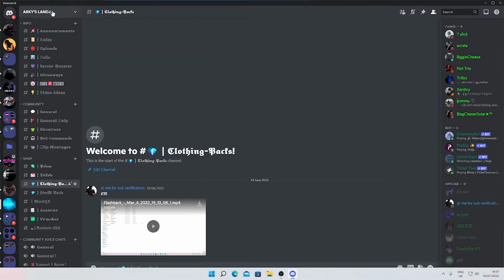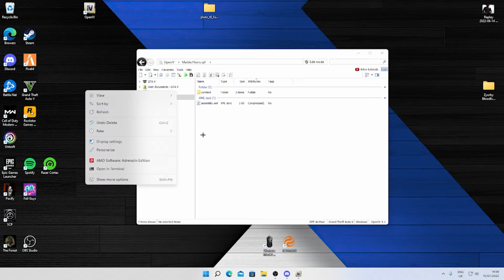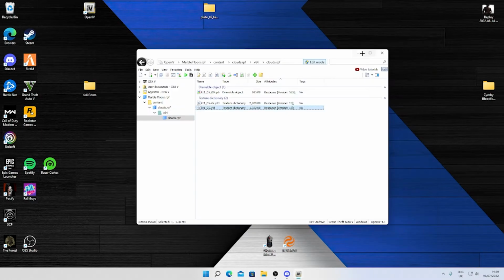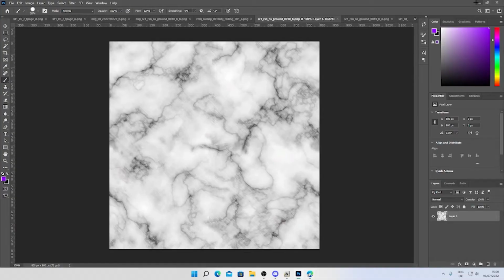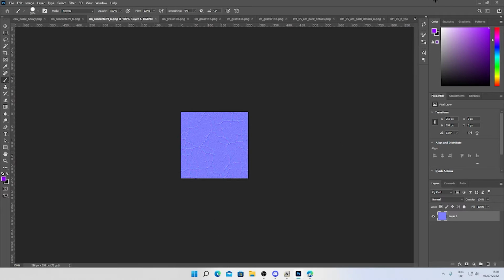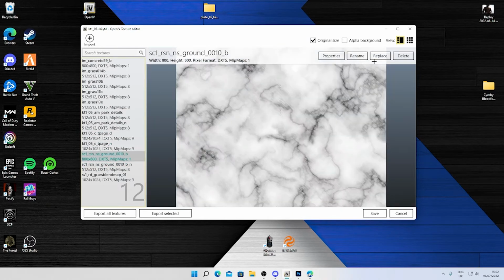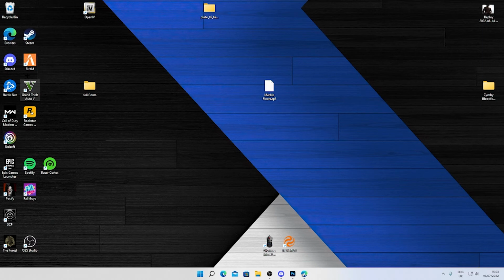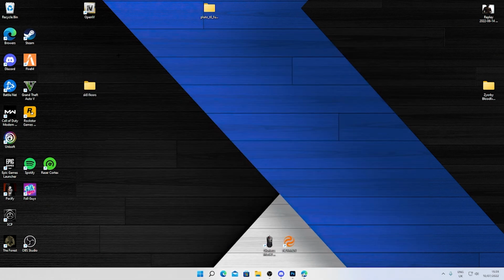How to make custom skate park floors FIVEM.